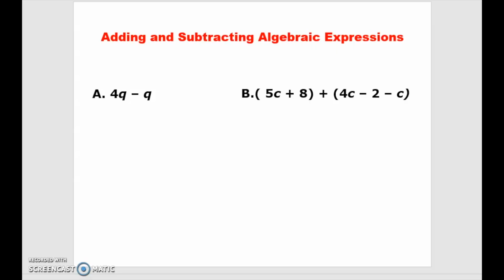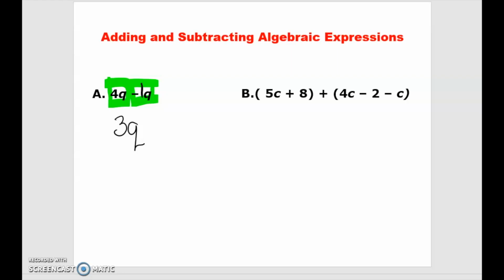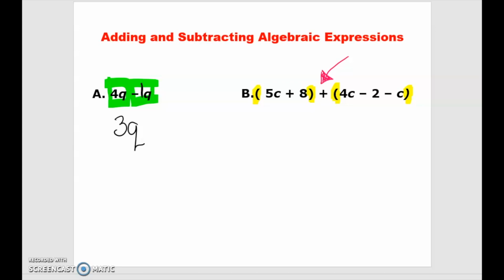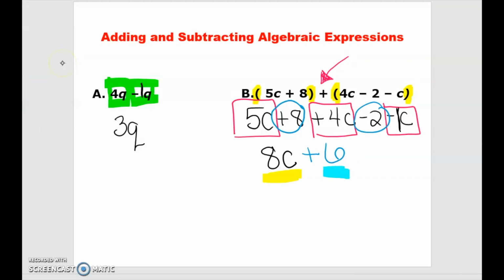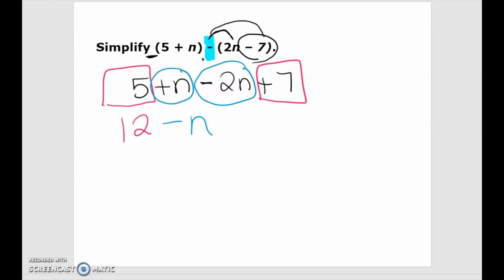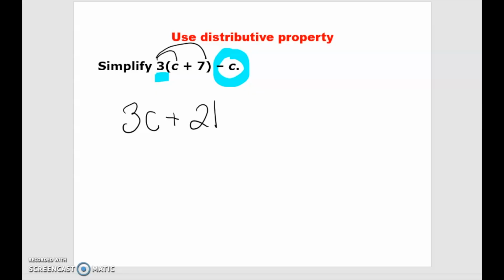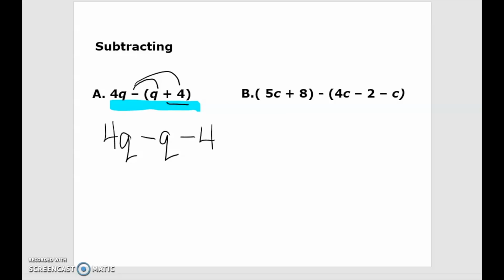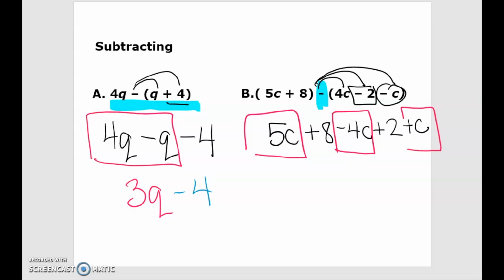How to Add Algebraic Expressions | Step-by-Step Math Lesson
Learn how to add algebraic expressions with ease in this step-by-step lesson! We’ll break down each part of an expression, combine like terms, and simplify your answers with confidence. Perfect for middle school students, parents, and anyone wanting to strengthen their algebra skills. By the end of this video, you’ll know exactly how to handle adding expressions in any math problem.